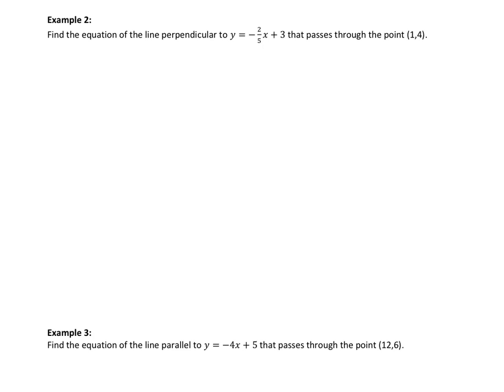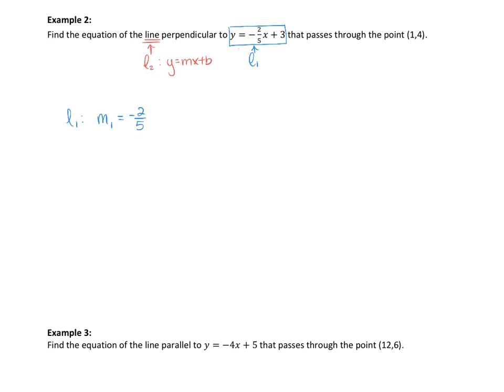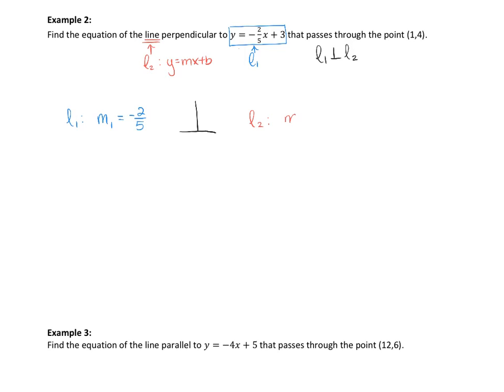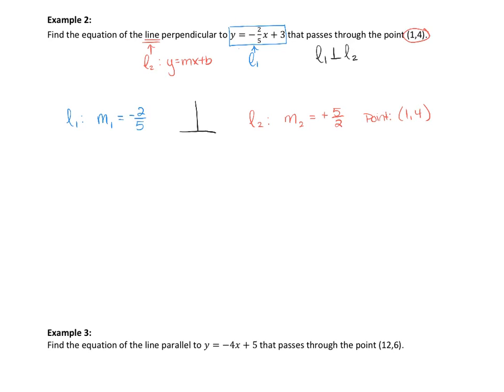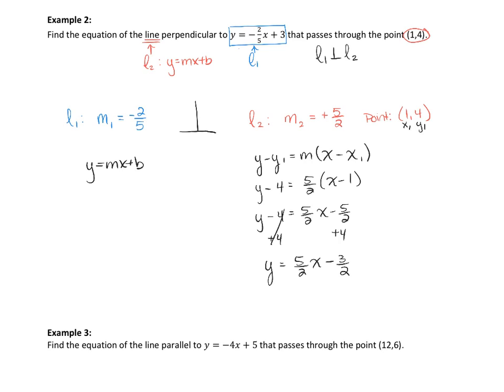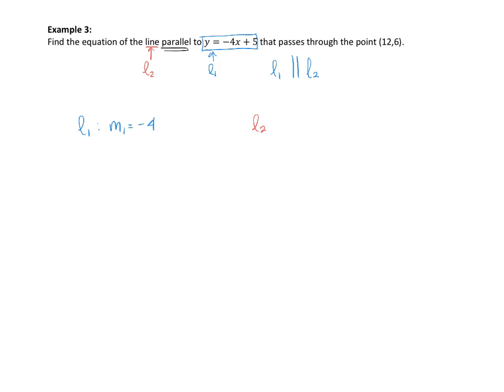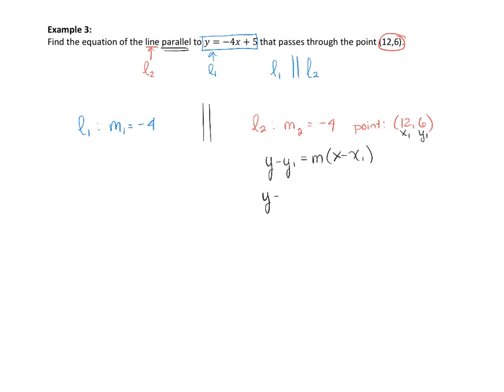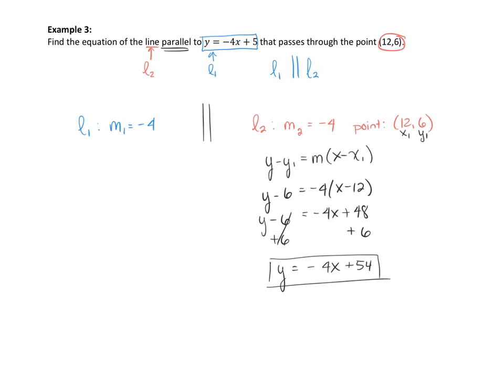Writing the Equation of Parallel and Perpendicular Lines (Examples 2 & 3)